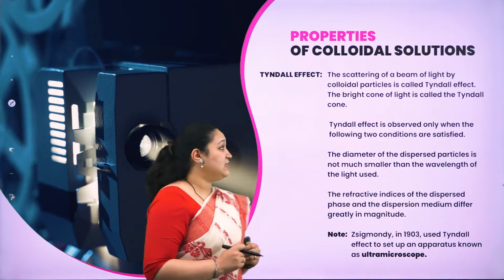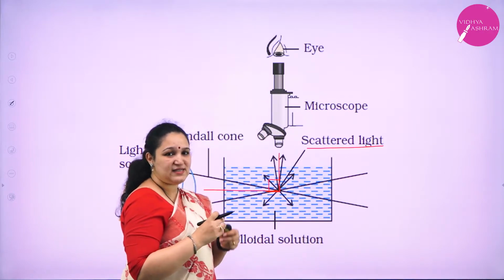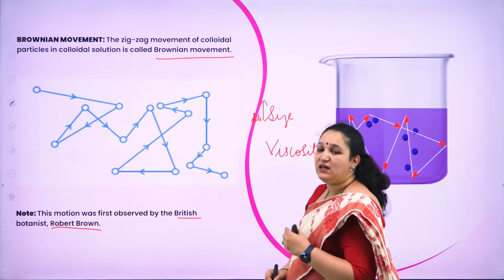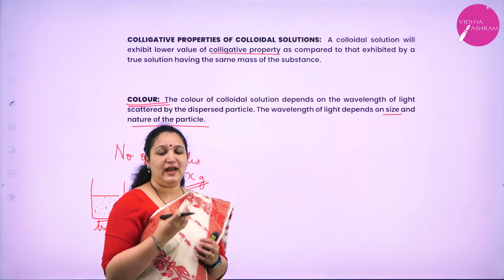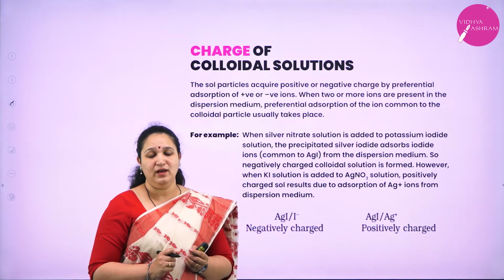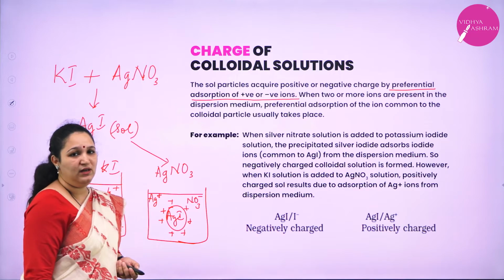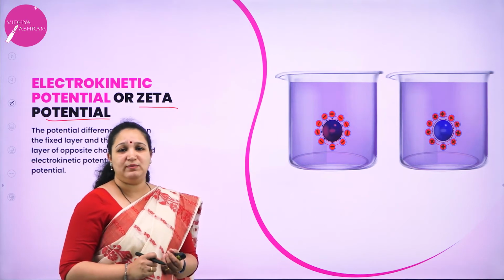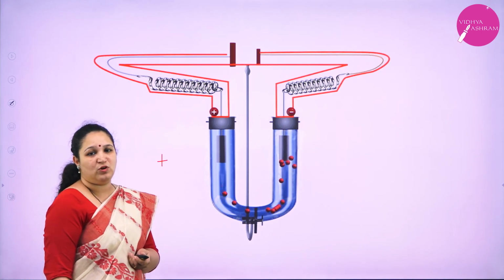DAY 17 | CHEMISTRY | II PUC | SURFACE CHEMISTRY | L5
Class : II PUC
Stream : SCIENCE
Subject : CHEMISTRY
Chapter Name : SURFACE CHEMISTRY
Lecture : 5

TOPICS COVERED :  PROPERTIES OF COLLOIDAL SOLUTION, CHARGE ON COLLOIDAL SOLUTION AND ELECTROPHORESIS. LEARN ABOUT PROPERTIES OF COLLOIDAL SOLUTION, CHARGE ON COLLOIDAL SOLUTION AND ELECTROPHORESIS.